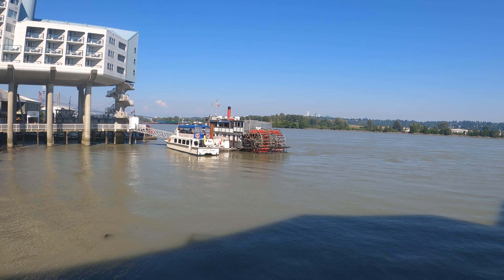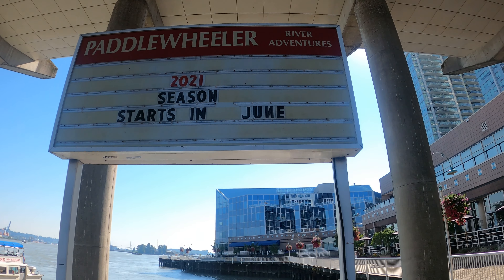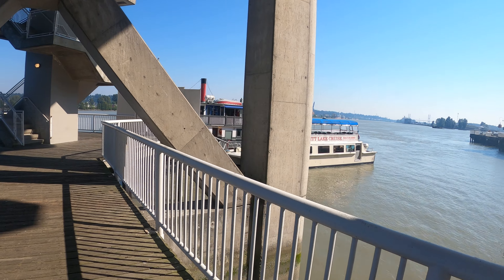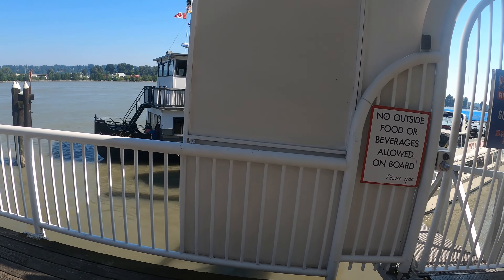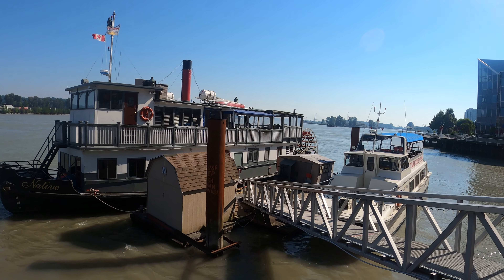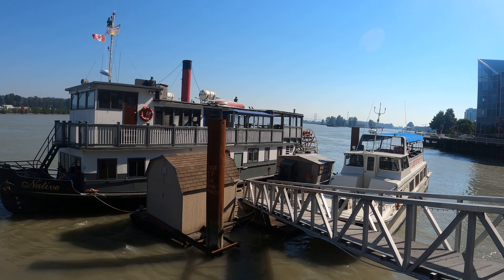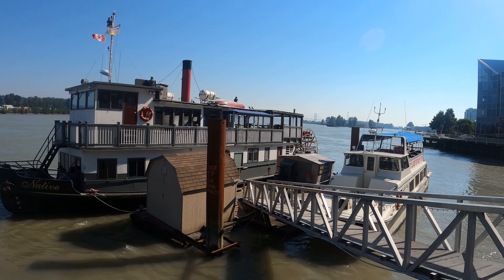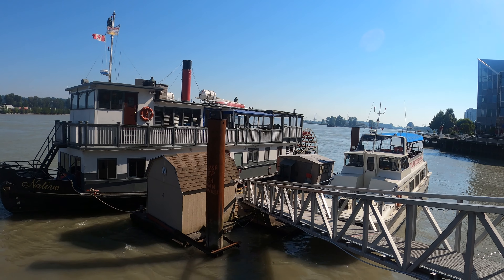Exploring The City And Quay Of New Westminster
I had to be in the City of New Westminster today and decided while I was there I might as well explore it a bit as I've always just been there strictly for work and gone straight home right after.

Theme Song: TheFatRat - Fly Away feat. Anjulie